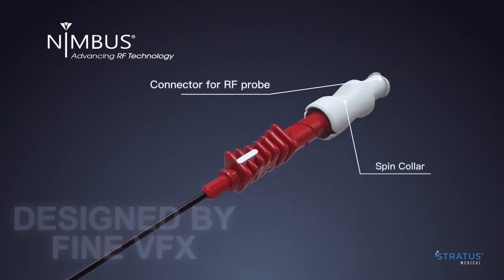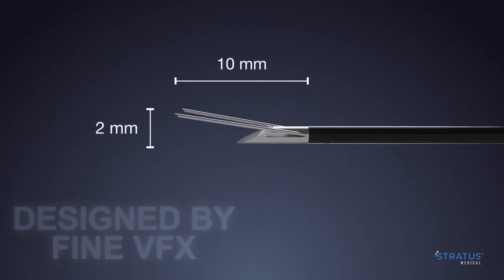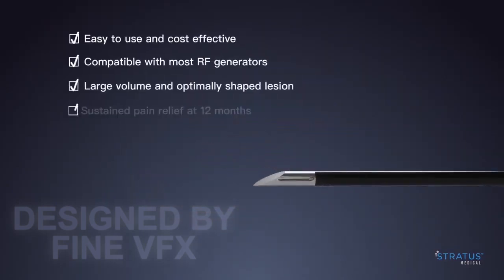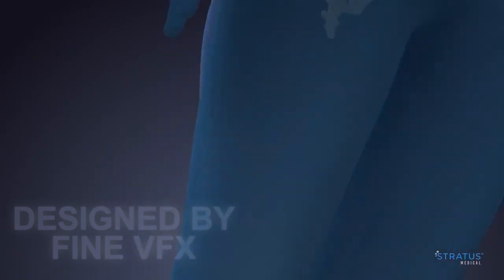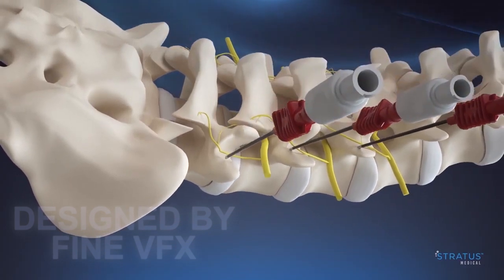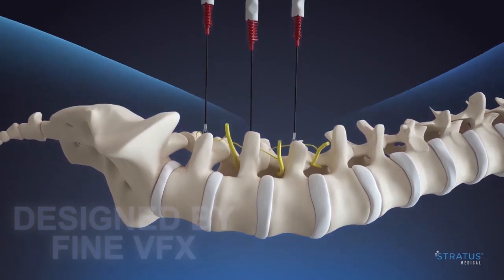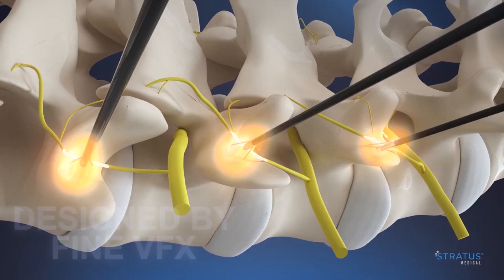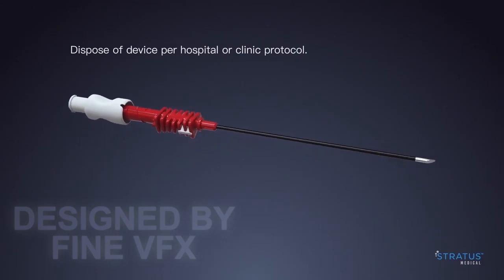Stratus Explainer Commercial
I'm a professional 3D generalist with experience of more than 6 years extensively working on 3D product & Architectural visualizations & Walk-though, motion graphics, Video Editing, VFX, Photo-realistic Rendering & composting and Presentation, I'm looking forward to work, You'll Be Amazed with resul…